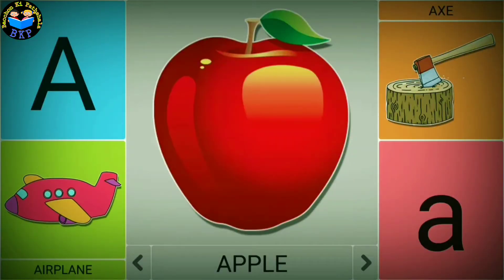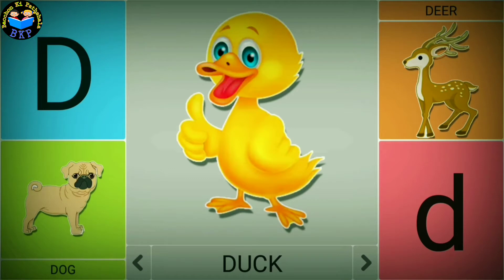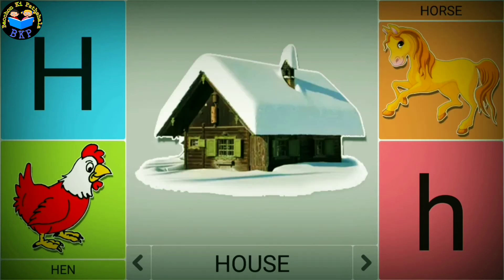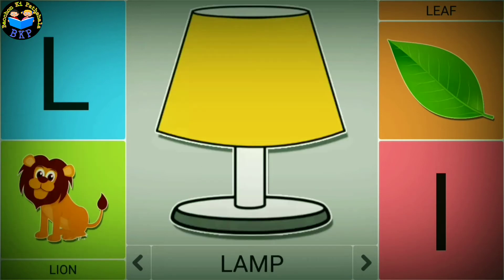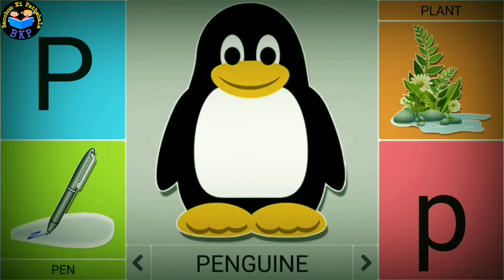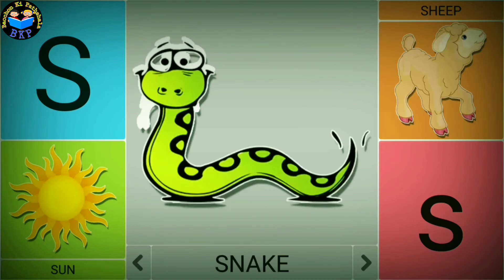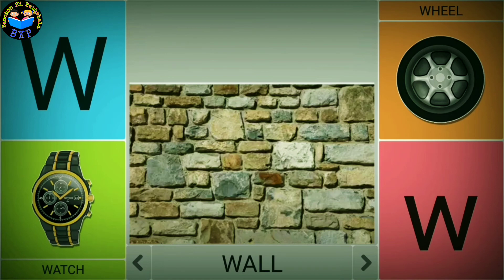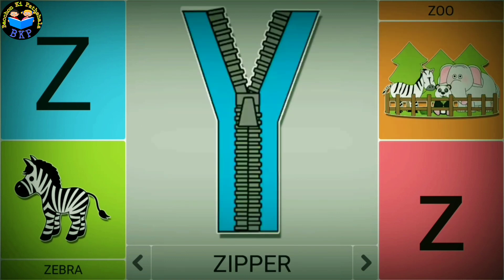A for Apple B for Ball C for Cat | ABC rhymes | Alphabet Songs for Kids | Bacchon Ki Pathshala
India
United States
United Kingdom
Russia
USA
Bangladesh
Pakistan